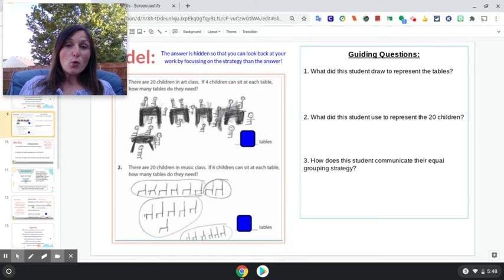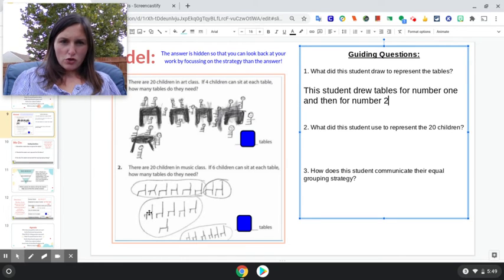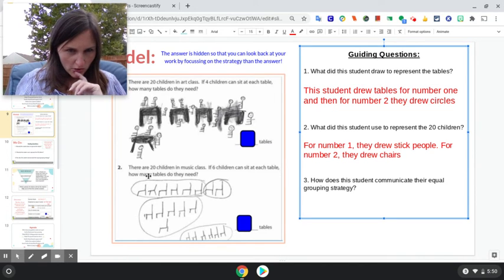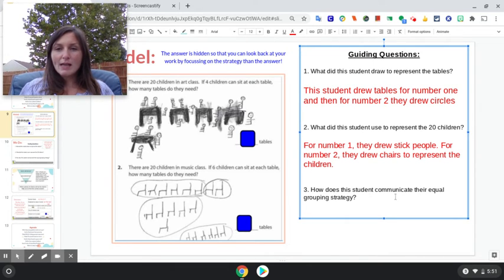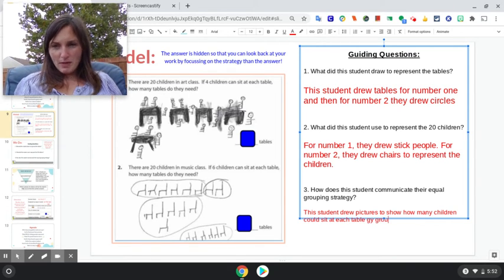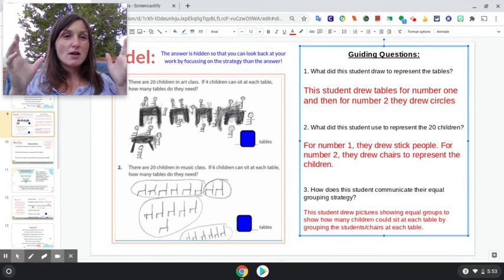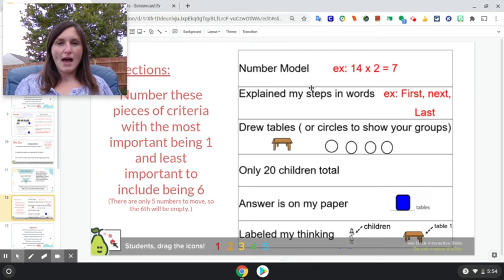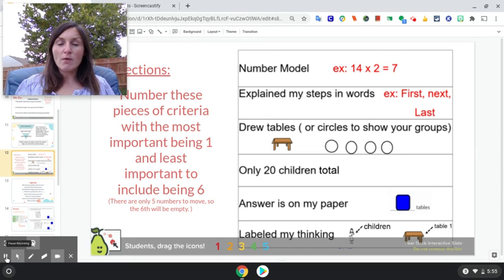2.8 Day 2 - Model 1